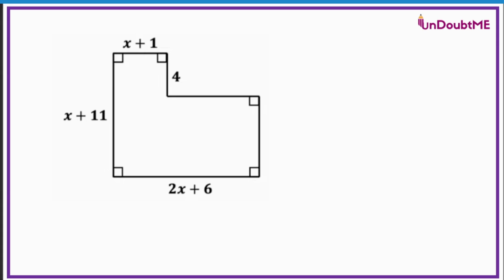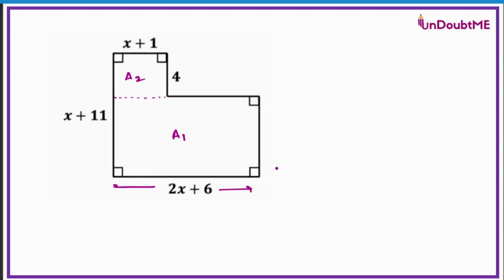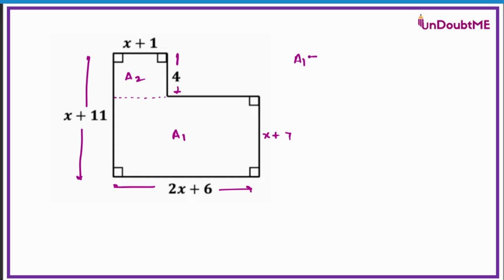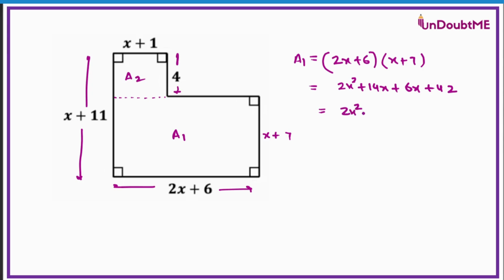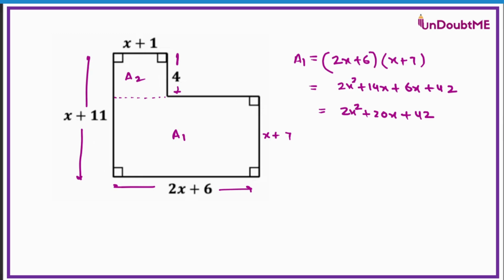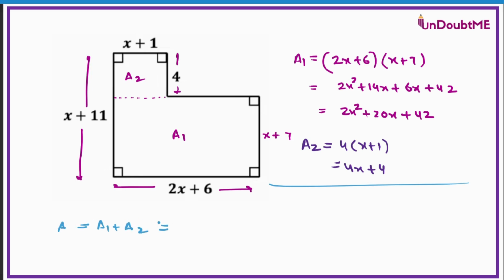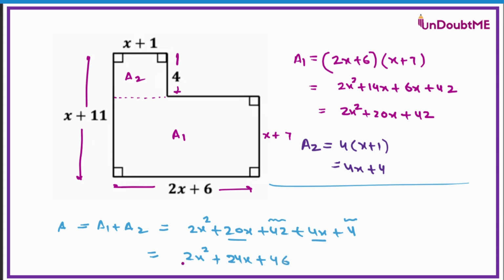92% Solved it wrong | GCSE Area Question | Undoubtme Educare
A GCSE question that stumps many parents often tends to involve challenging logic, higher-order thinking, or complex application of concepts. While I don't have the exact question you're referencing, these types of problems typically involve subjects like **maths**, **science**, or even **English**, and they are designed to push students to think critically.

One example of a mind-bending question that could challenge even adults is a **maths problem** involving algebra, geometry, or probability. These kinds of questions often require a deep understanding of the basics, as well as the ability to approach a problem from different angles.

Here’s an example of a GCSE-style maths question that could stump many:

**Question:**
A train travels from Town A to Town B at a speed of 60 km/h. On the return journey from Town B to Town A, it travels at 90 km/h. What is the average speed of the train for the entire journey?

Many might be tempted to simply average the two speeds (60 km/h and 90 km/h) to get 75 km/h, but that’s incorrect because the train spends more time traveling at the slower speed. Solving this problem requires calculating the total distance and time, then using the formula for average speed.

If you'd like to know how to solve such a question step-by-step or have another example in mind, I’d be happy to go over it!

92% people did it wrong gcse area question 2024,
Can you answer GCSE maths question that has 92 of parents

Microphone Used in this video:

Laptop Used for recording:

Tablet Used in recording: